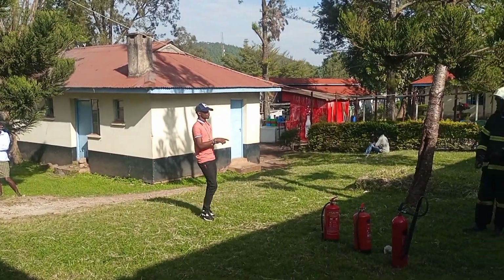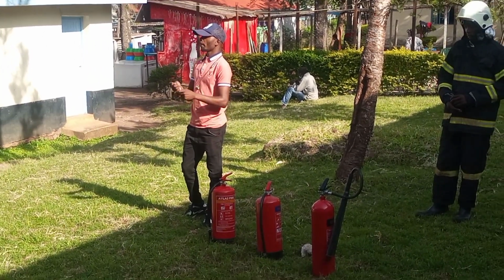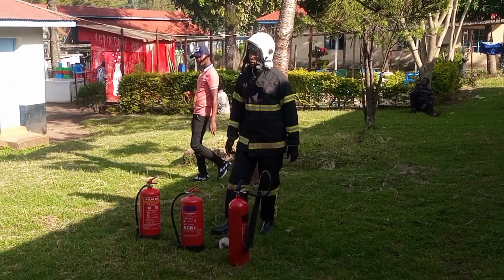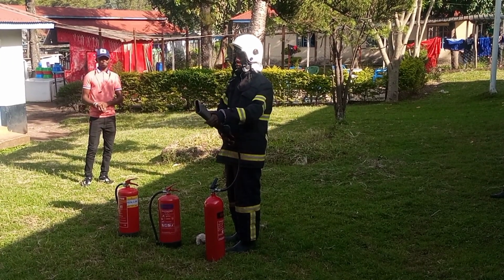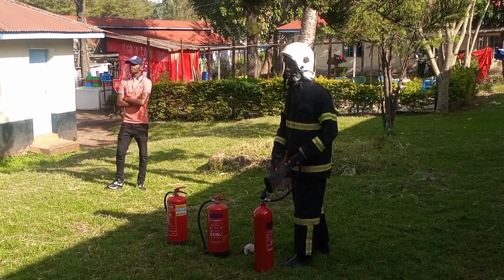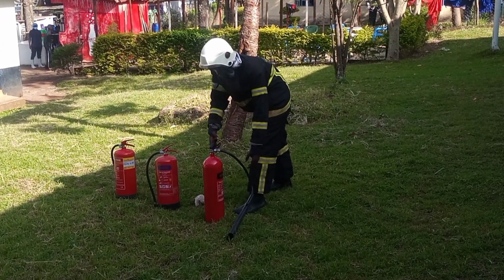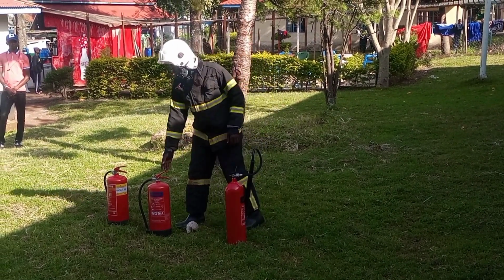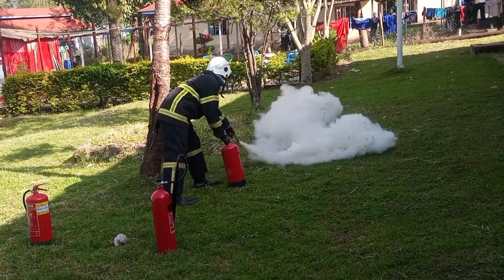How to use fire extinguisher; Demonstration at MCRH, Migori County.